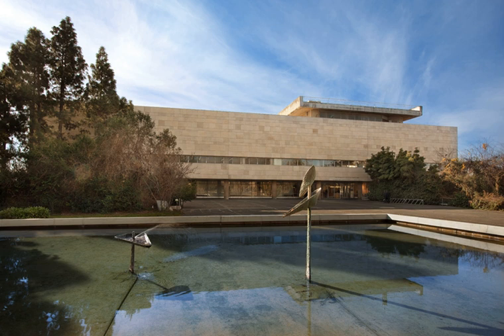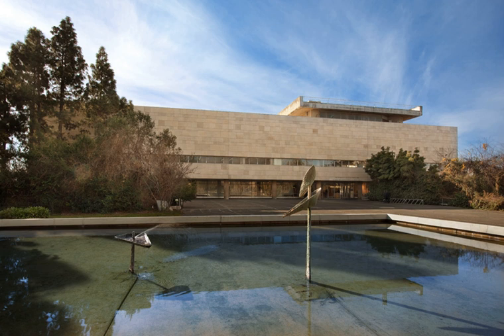National Library of Israel | Wikipedia audio article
This is an audio version of the Wikipedia Article:
National Library of Israel

- Socrates

SUMMARY
The National Library of Israel (NLI; Hebrew: הספרייה הלאומית‎, translit. HaSifria HaLeumit; Arabic: المكتبة الوطنية في إسرائيل‎), formerly Jewish National and University Library (JNUL; Hebrew: בית הספרים הלאומי והאוניברסיטאי‎, translit. Beit Ha-Sfarim Ha-Le'umi ve-Ha-Universita'i), is the library dedicated to collecting the cultural treasures of Israel and of Jewish heritage. The library holds more than 5 million books, and is located on the Givat Ram campus of the Hebrew University of Jerusalem.
The National Library owns the world's largest collections of Hebraica and Judaica, and is the repository of many rare and unique manuscripts, books and artifacts.